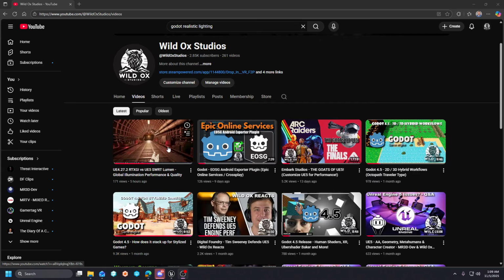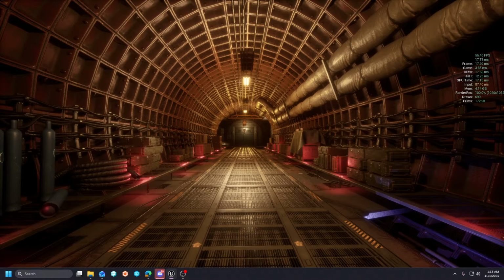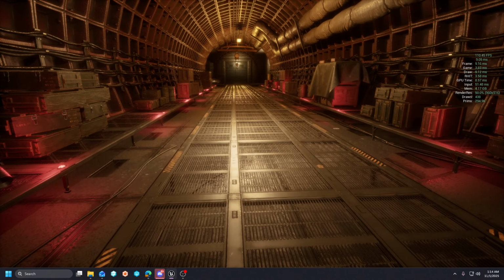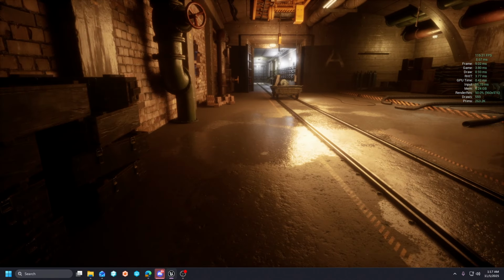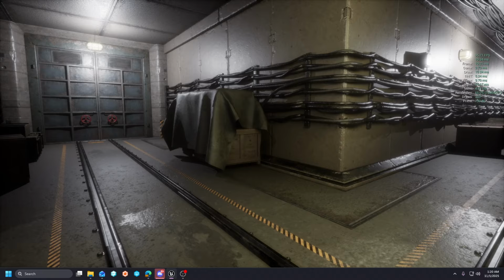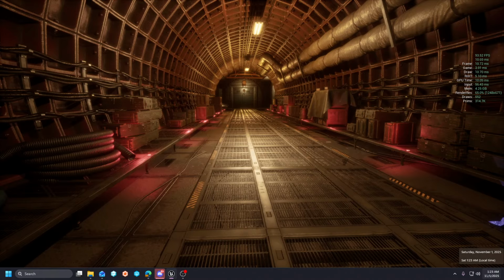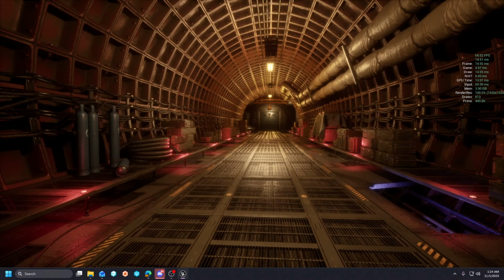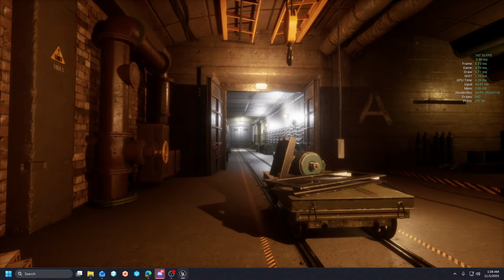UE4.27.2 RTXGI vs UE5.6 SWRT & HWRT Lumen - Part2 - Global Illumination Performance & Quality